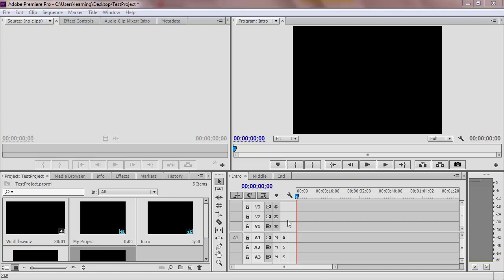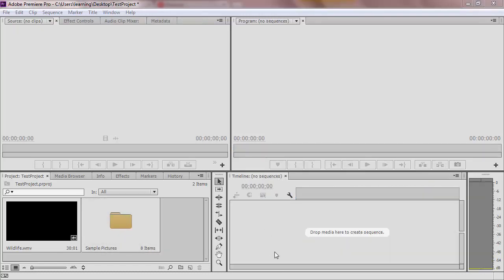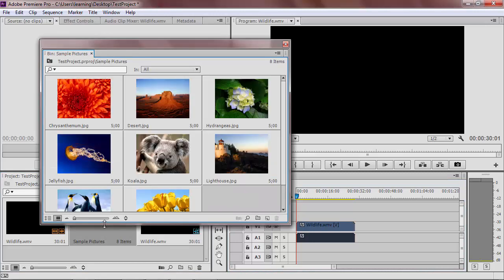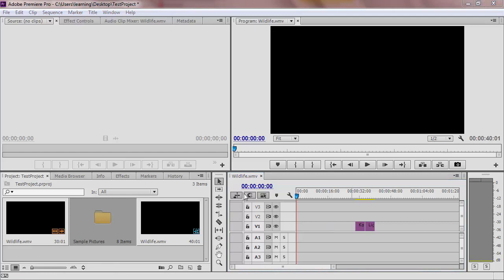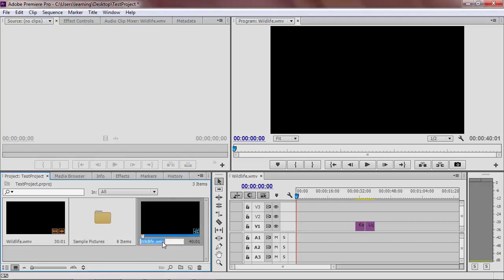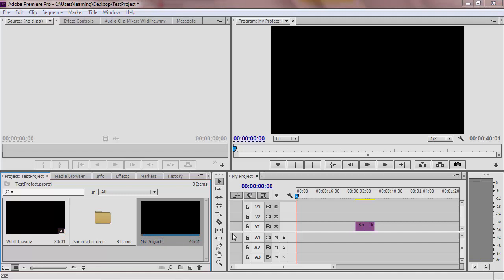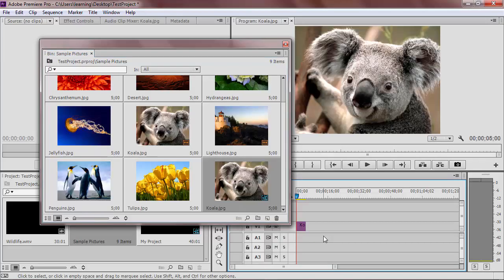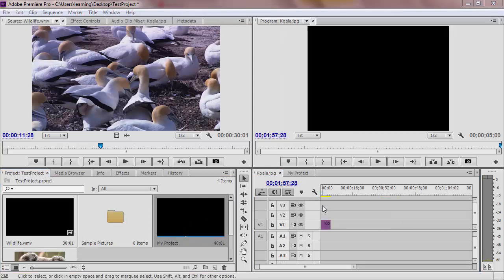P04 Working with Sequences in Adobe Premiere